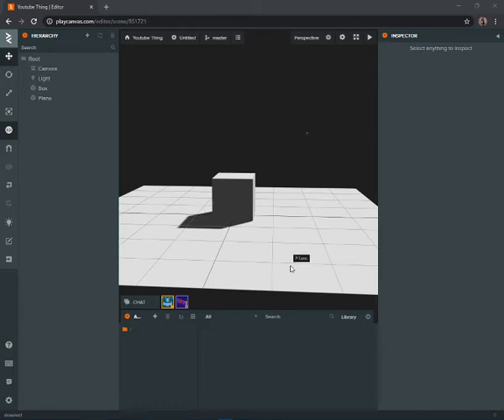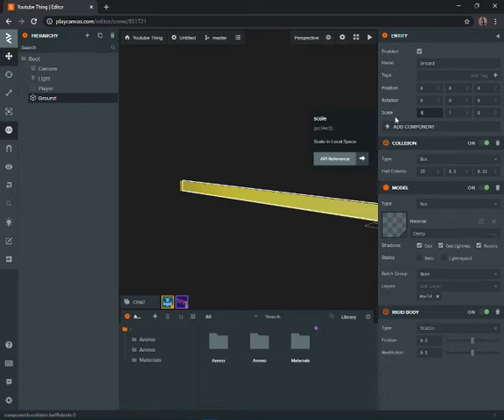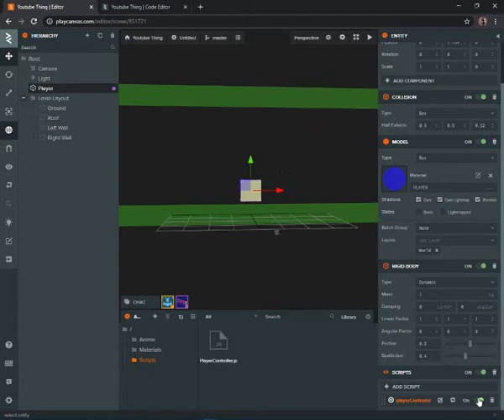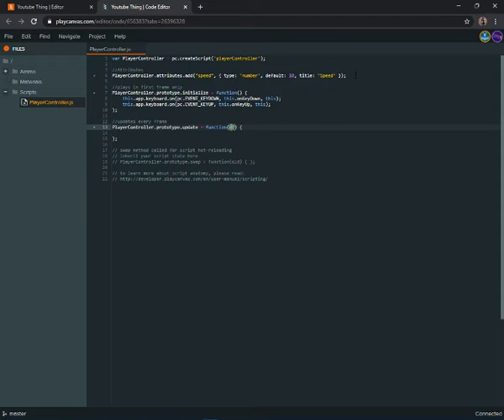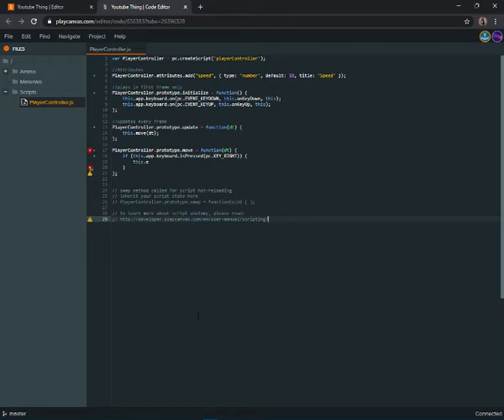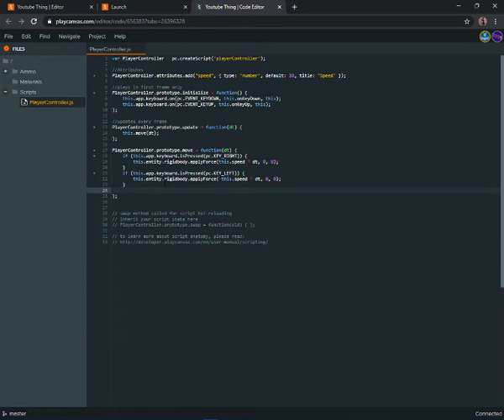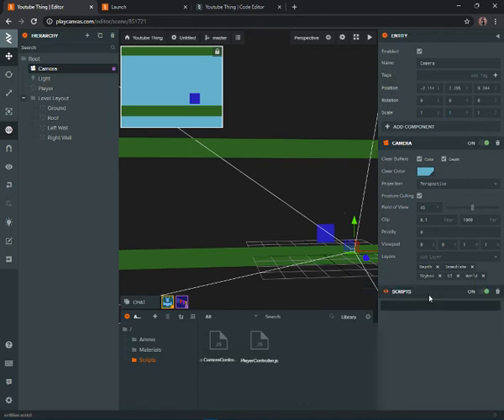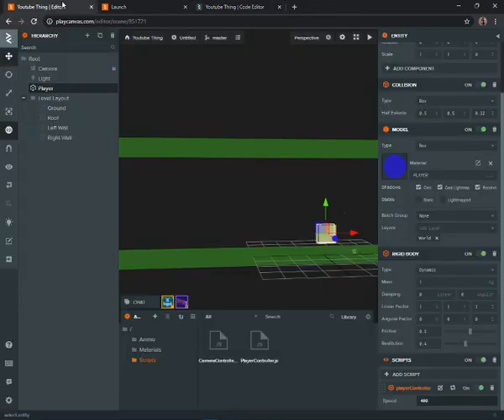How to Make a Basic Side-scroller in Playcanvas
A collab with DevPrime01, learn multiple things like how to make materials and script the basics.